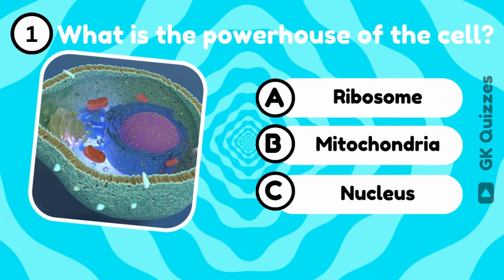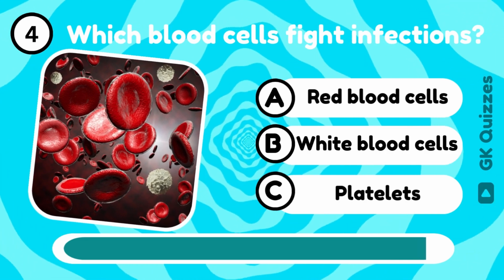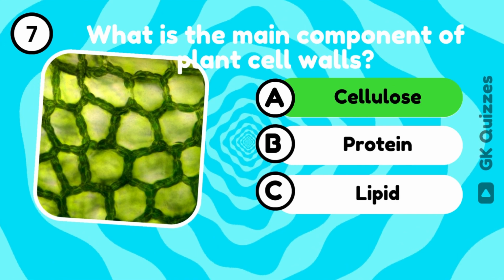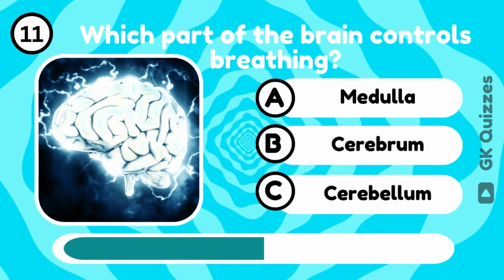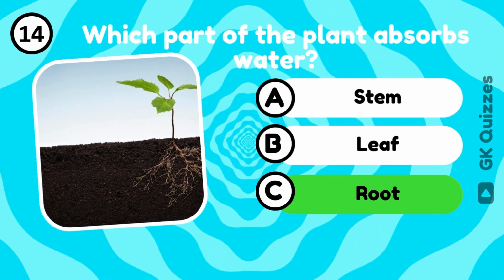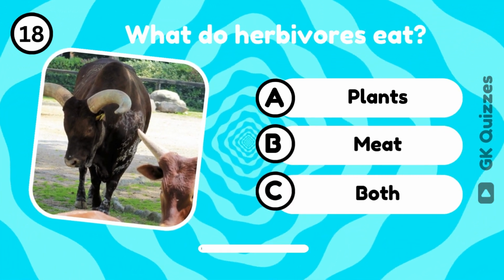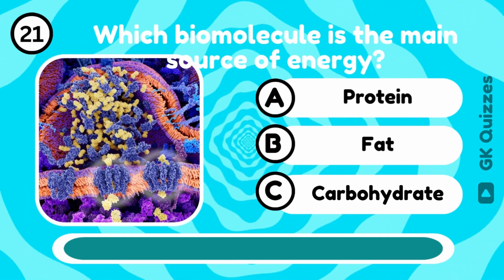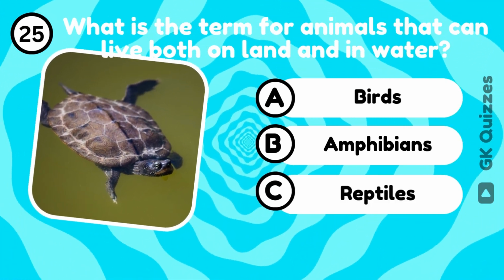Human Body Quiz: How Well Do You Know Your Anatomy?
Dive into the amazing world of human anatomy! 🧬 Test your knowledge on body organs, biology, and fascinating facts about our internal systems. This general knowledge quiz is packed with interesting science facts to help you explore the wonders of the human body. Perfect for science lovers and curious minds alike! 💡👩‍⚕️